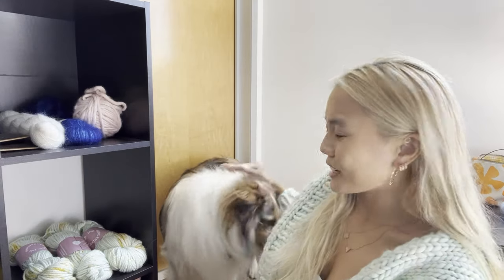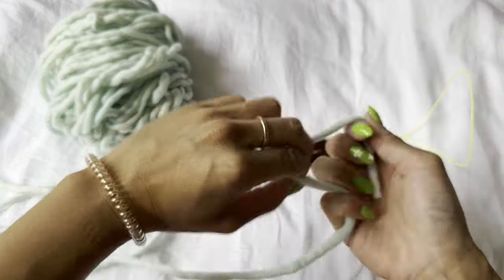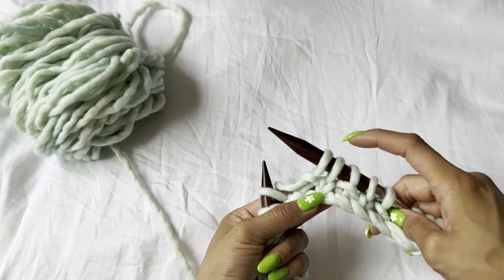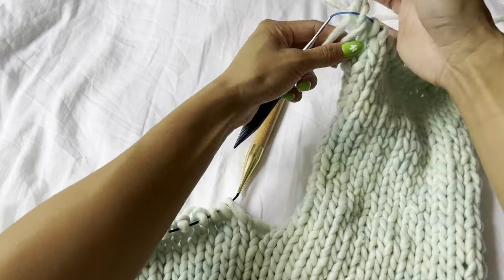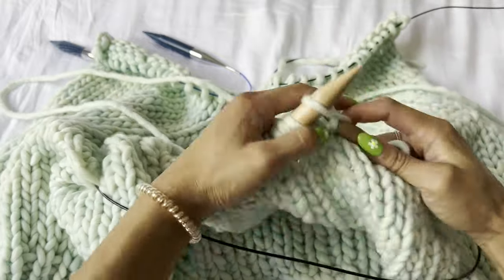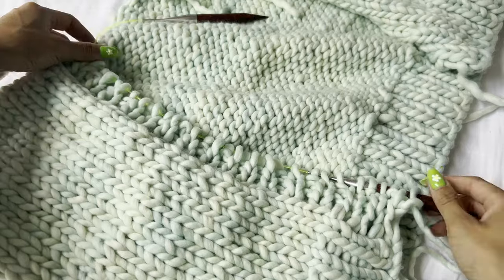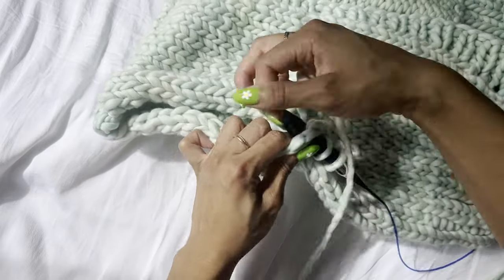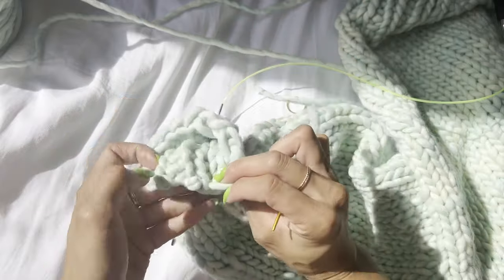how to knit: another chunky cardigan | oli cardigan walkthrough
A tutorial for my Oli Cardigan, an entirely beginner friendly pattern. She’s (almost) seamless, oversized, comfy, and a fantastic place to start for beginner or advanced knitters.

0:52 Oli appearance!
1:11 How it’s different from the Chunky Game, Set, Match Cardigan
1:50 Materials
2:44 Gauge swatch advice
3:07 What to do if you can’t match gauge
3:36 Reading the pattern
4:15 Casting on - cable cast on
4:53 1x1 ribbing
6:12 Adding length to the cardigan
6:57 Right panel
7:40 Leaving the stitches live
8:11 Left panel
9:18 The back
10:11 Three needle bind off
12:17 Button band - right
14:16 Button band - left
14:53 Button band - seaming
15:44 Sleeves
16:23 Knitting in the round
17:30 Decreasing for the cuffs
17:50 Casting off
18:16 Cleaning up the cast off for the sleeve
18:55 Bye!

Yarn Used: Malabrigo Rastsa in Cucumber

Materials:
* 15mm circular needles (24”-36” cord)
* 12mm circular needles (24”-36” cord)
* 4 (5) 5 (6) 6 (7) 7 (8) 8 skeins(s) of 200g/100m
Gauge:
4”x4”: 8 stitches by 10 rows on 15mm needles in stockinette

Suggested Yarn:
* Wool and the Gang, Crazy Sexy Wool
* Wool and the Gang, Heal the Wool
* We are Knitters, The Wool
* Knit Picks, Tuff Puff
* Hayfield, Bonus Super Chunky
* 3 Strands of Lion Brand, Pound of Love
* Rowan Yarns, Big Wool
* Paintbox, Simply Super Chunky
* Malabrigo Yarn, Rasta
* Premier Yarns, So Woolly
* Cascade Yarns, Magnum

My favorite knitting needles